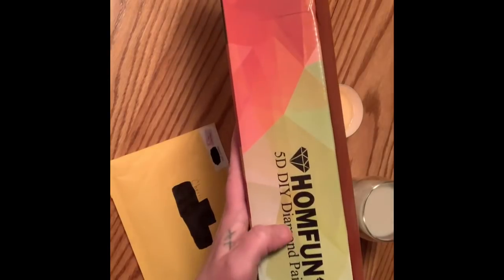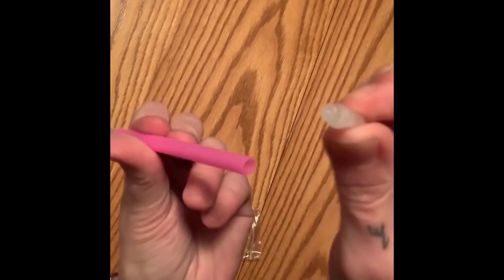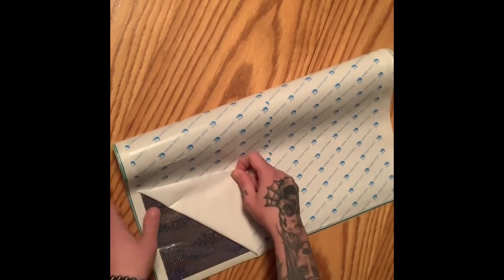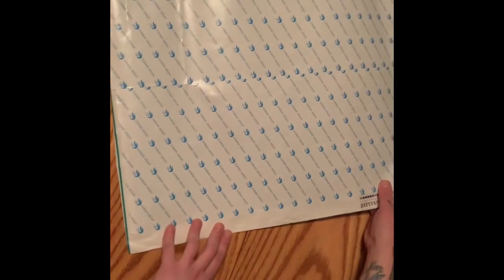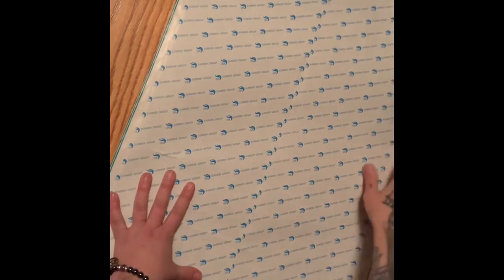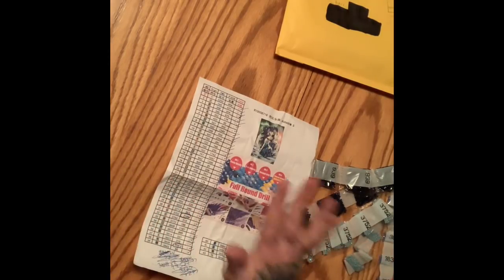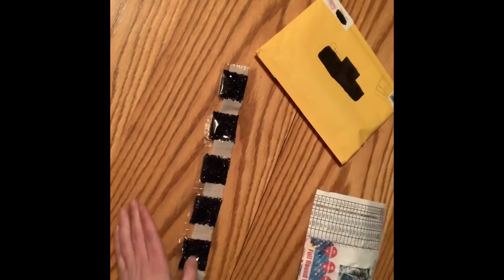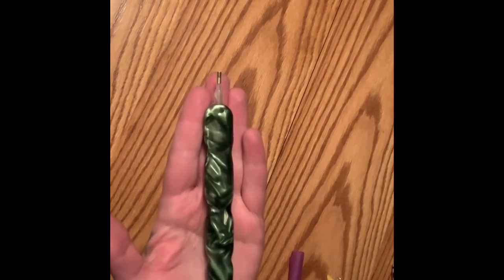Unboxing/First Impressions Of AliExpress/HomFun & Diamond Penz... Not to sure what to think...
Well let’s off with a 🙌🏻🙌🏻 as I filmed something that wasn’t Diamond Art Club, not that I am addicted or anything 🤣
In today’s video you see me open up my second painting from AliExpress/homfun... I didn’t like my first one so I tossed it and then decided to give them a second chance 😒 and ordered from their store again... Don’t get me wrong, I have seen some lovely paintings come from AliExpress, so I am not a DP snob 😂 I am just new to this community and I am slowly learning that there is more then just Diamond Art Club, I have just been spoiled is all 🙊
As well I received a new pen from my fav diamond pen making business Diamond Penz, I will link their Facebook group below... I hope you al enjoy today’s video and I will see you in the next one...
Blessings